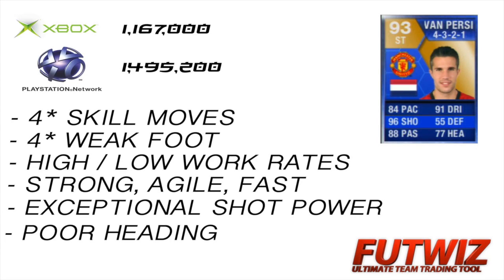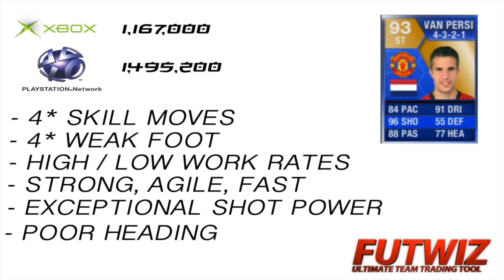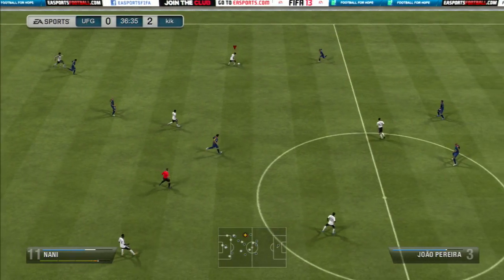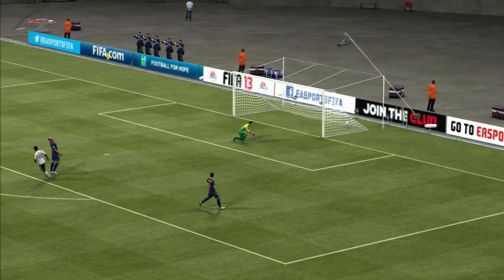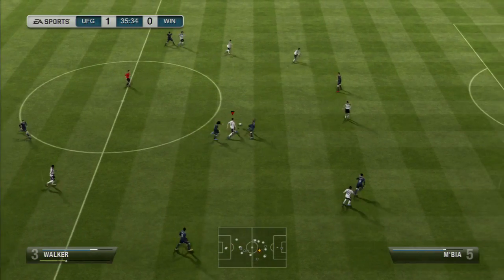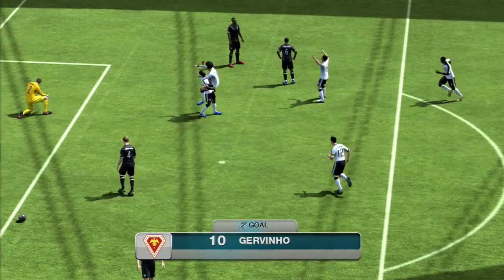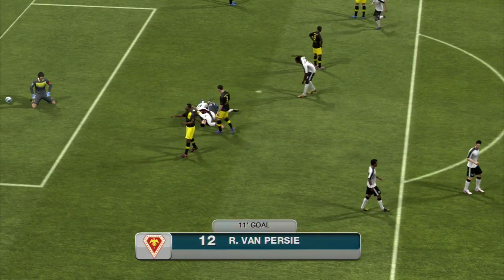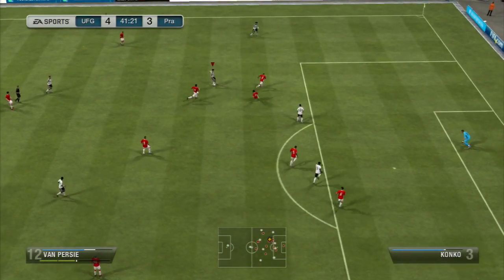FIFA 13 Ultimate Team - Robin van Persie TEAM OF THE SEASON PLAYER REVIEW